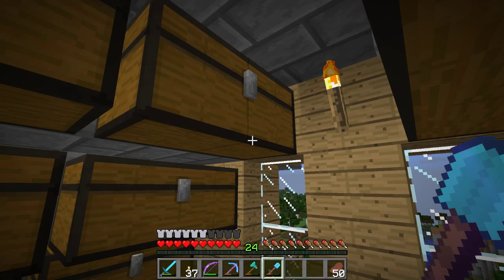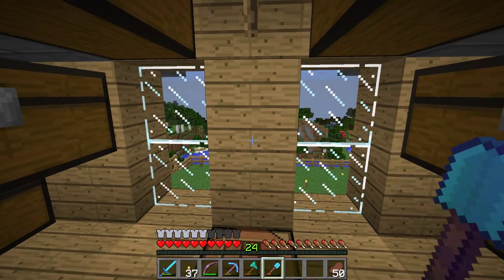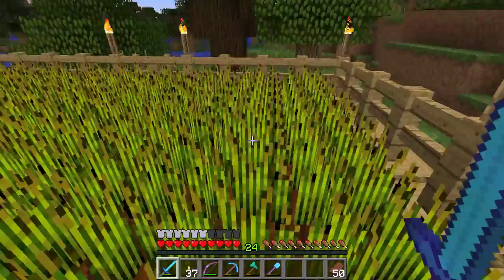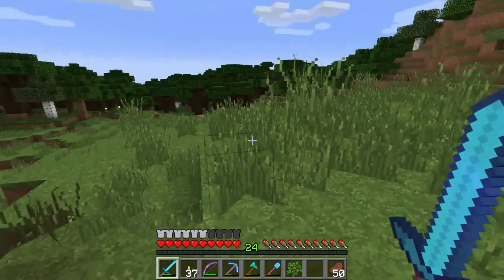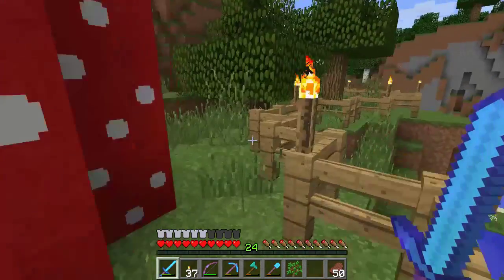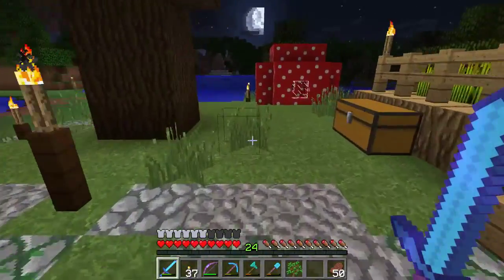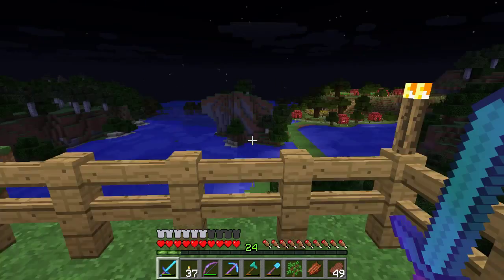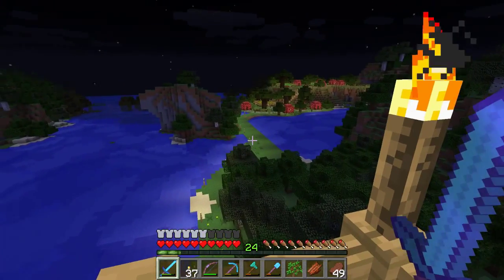WhoeverCraft SMP 15: Mushroom Village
I tour the farming area/mushroom village at my southern base.

The WhoeverCraft Server is a private whitelisted Server hosted by CubedHost

Alnocchi